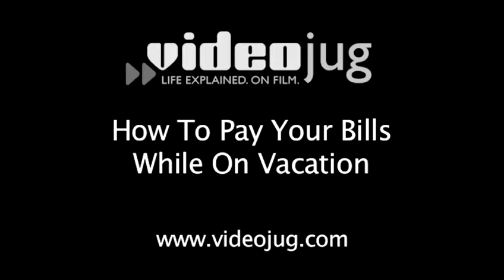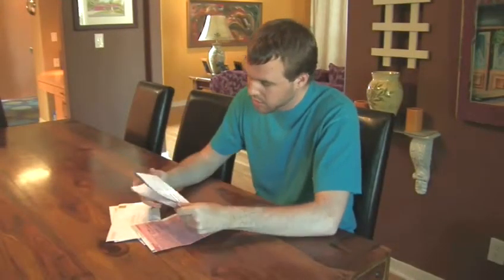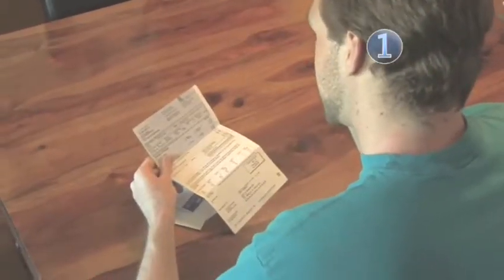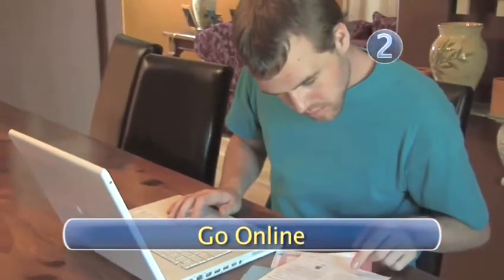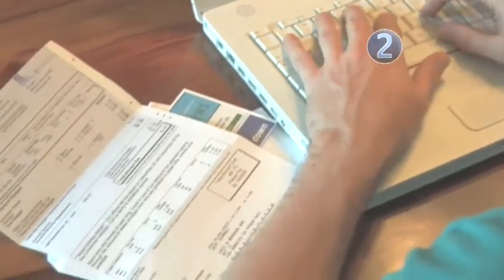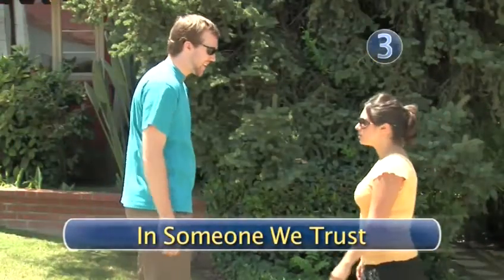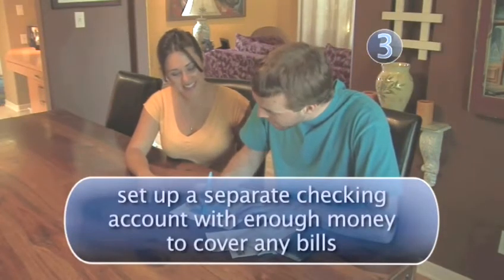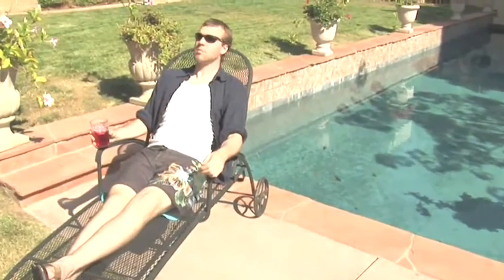A Guide To Paying Your Bills While On Vacation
This guide shows you A Guide To Paying Your Bills While On Vacation